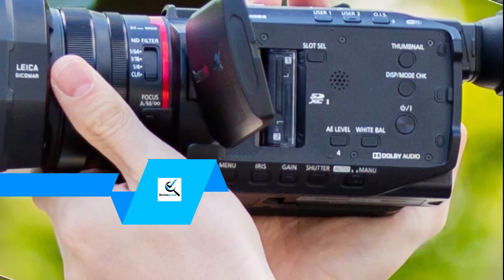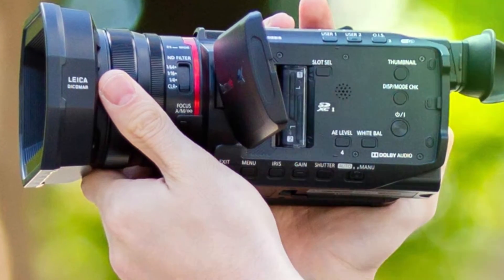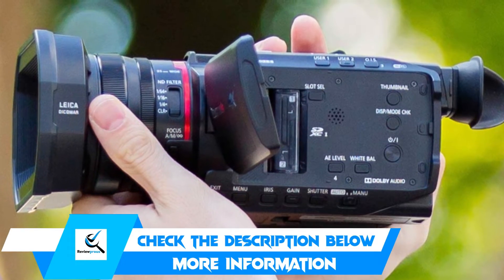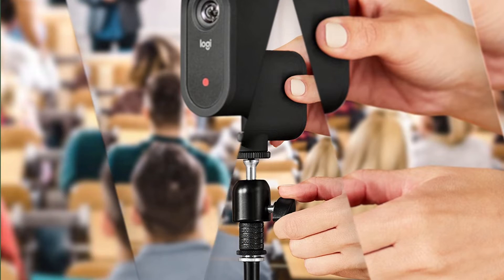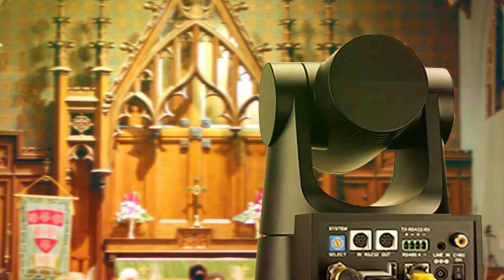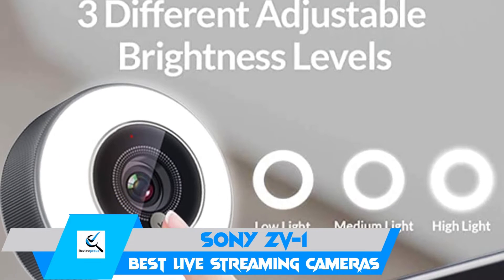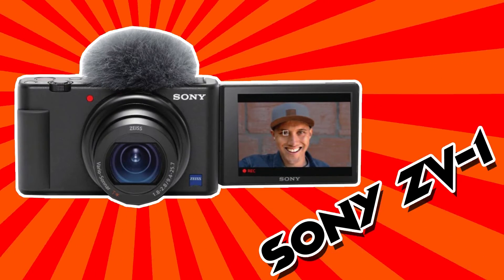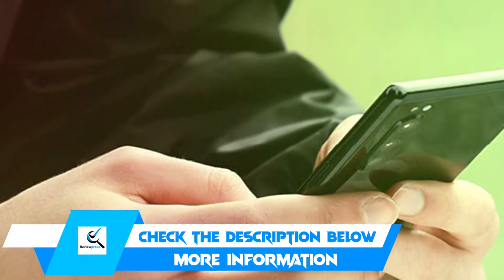Top 5 Best Live Streaming Cameras in 2022 ✅ Which Cameras Should You Buy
☛ All The Links to Best Live Streaming Cameras listed in this Video:-

► 5.  Panasonic X1500

► 4. Mevo Start

► 3. FoMaKo 20X-SDI

► 2. Sony ZV-1

► 1. Angetube Streaming

➥ Prime Discounted Monthly Offering
➥ Try Twitch Prime
➥ Amazon Music Unlimited
➥ Try Amazon Home Services
➥ Kindle Unlimited Membership Plans
➥ Create an Amazon Wedding Registry

In This Video, I listed the Best Live Streaming Cameras That are available in the market. I made this list based on my personal research, and I tried to list them based on their price, quality,  and many more things.